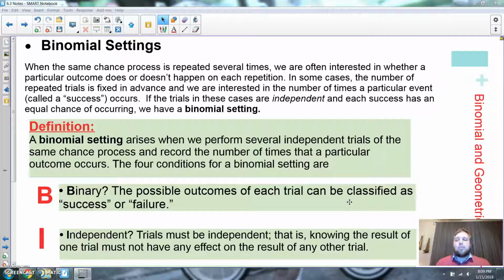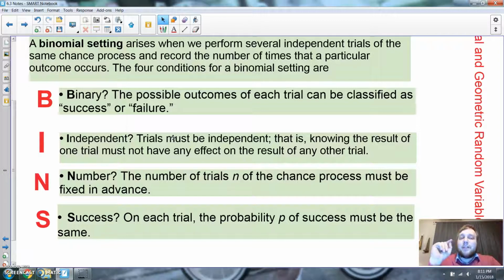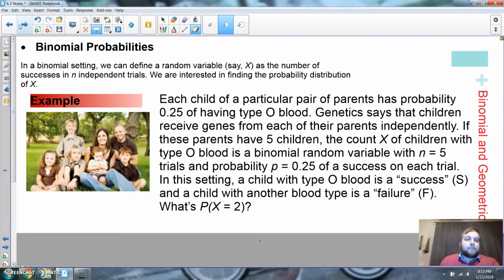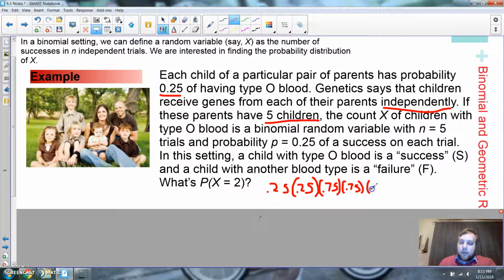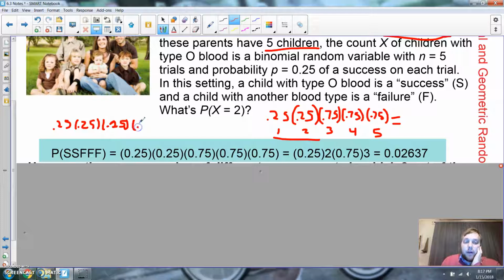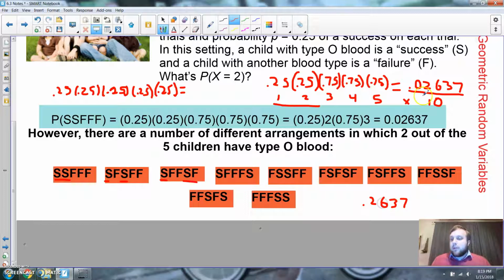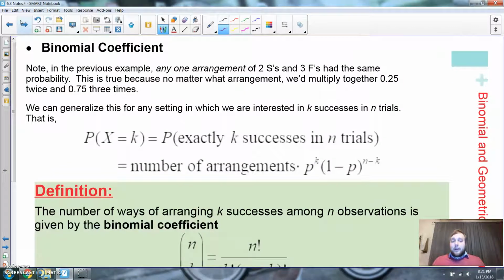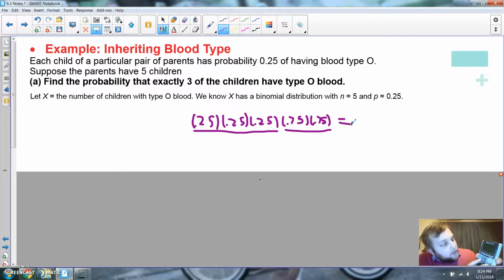6.3 Lession 1 AP Statistics